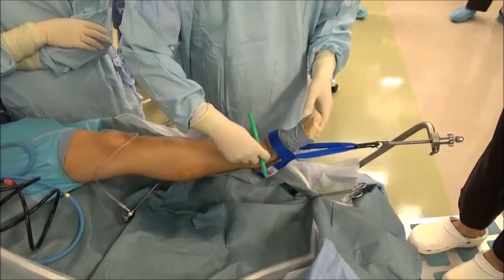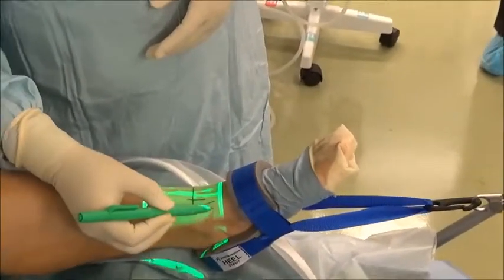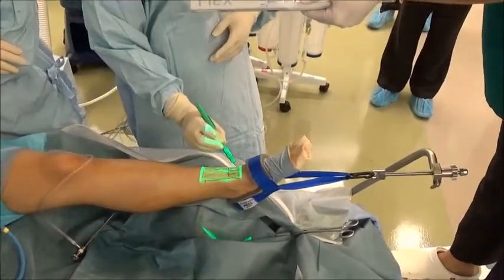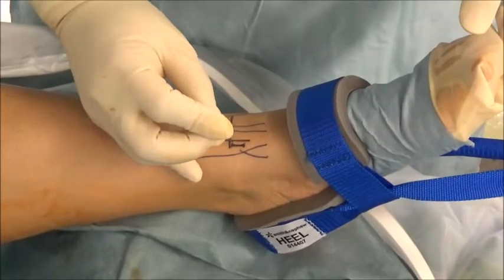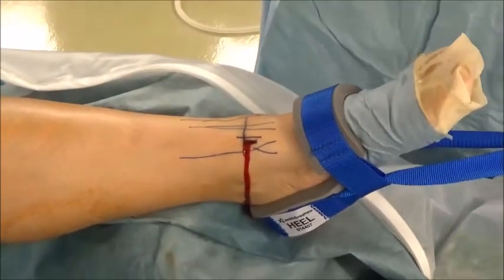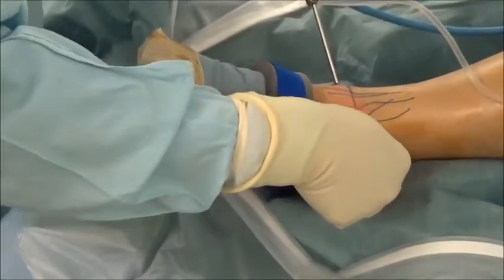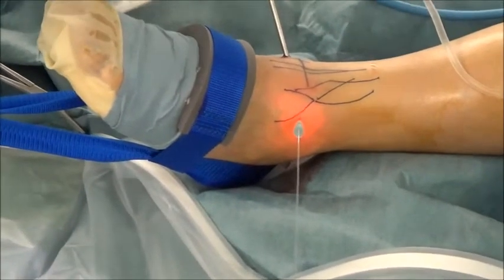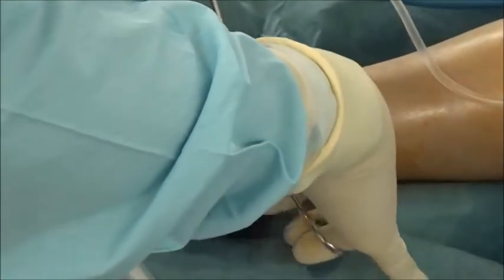Reduction of Complications Associated With Anterior Portal Placement During Ankle Arthroscopy ...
Full title: A Technique for the Reduction of Complications Associated With Anterior Portal Placement During Ankle Arthroscopy Using a Peripheral Vein Illumination Device